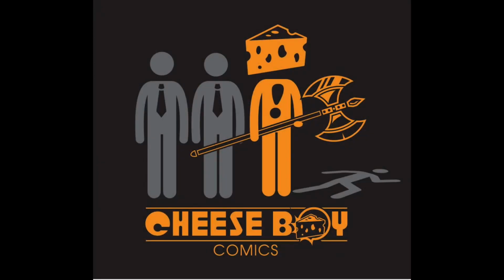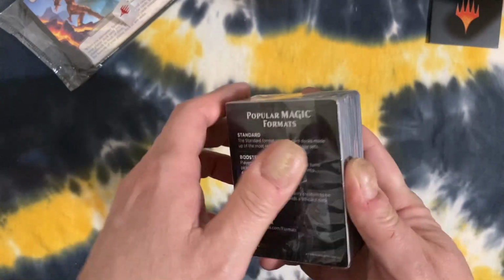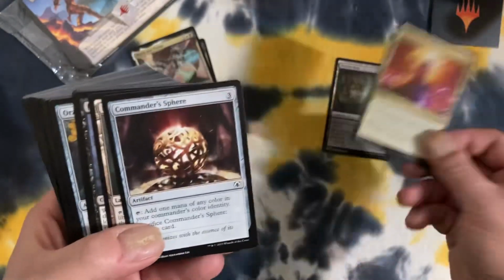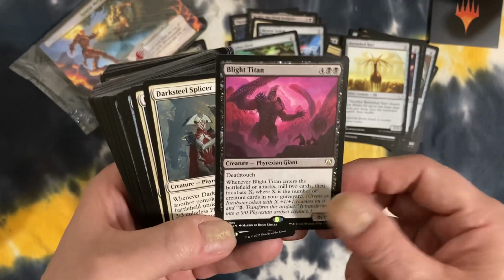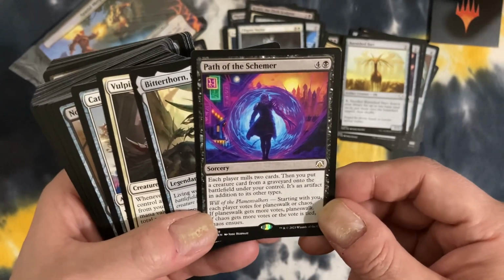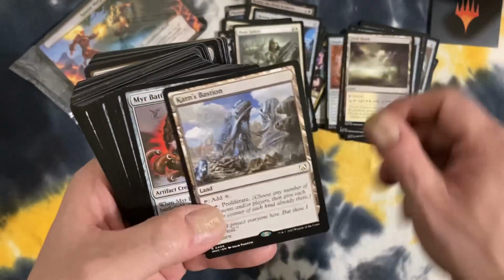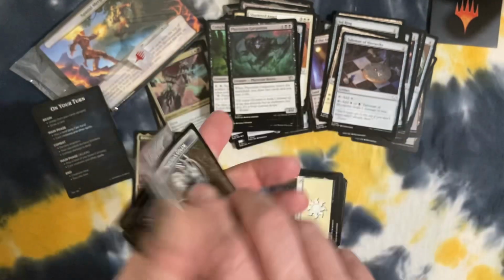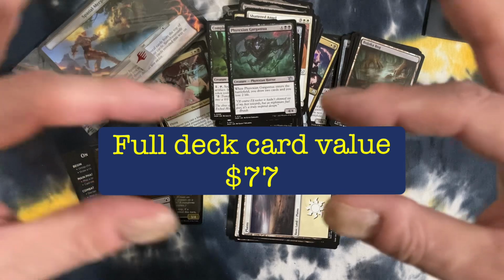MTG - MoM GROWING THREAT commander deck is legit!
March of the Machine commander deck - Growing Threat

Below are some ways to help support us (and even make a few bucks for yourself)

...and our cheese videos on TikTok - @cheeseboy702